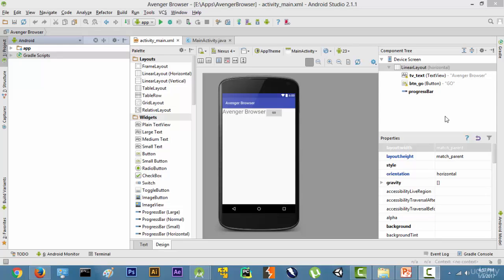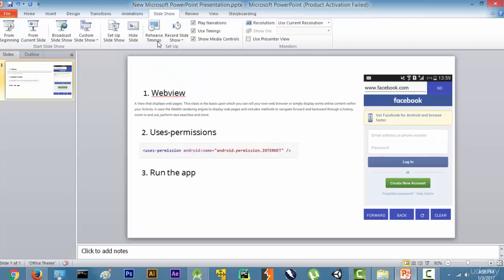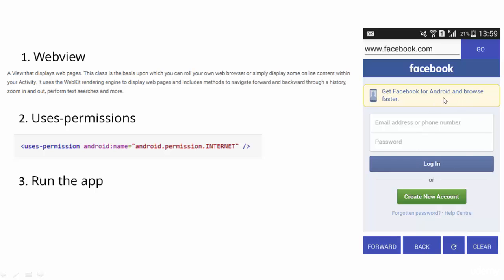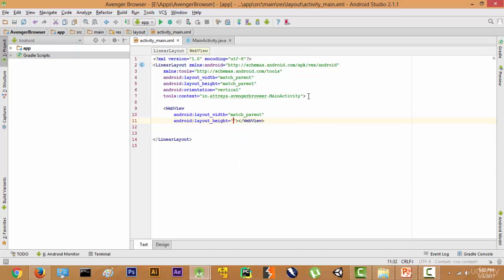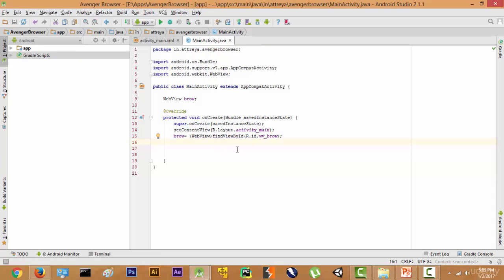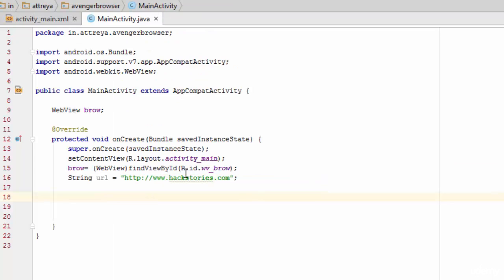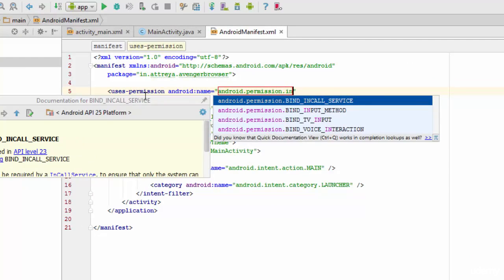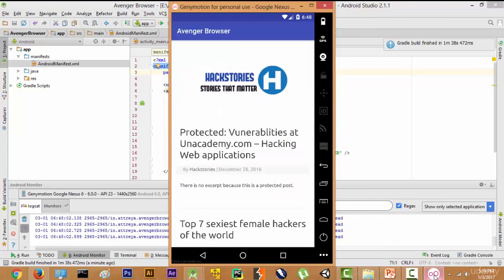9 Webview and Uses Permissions